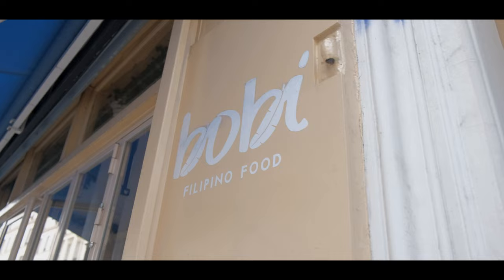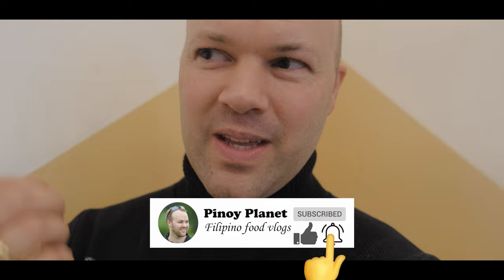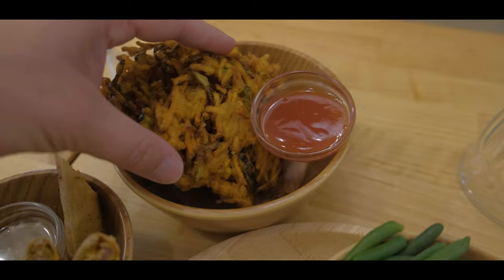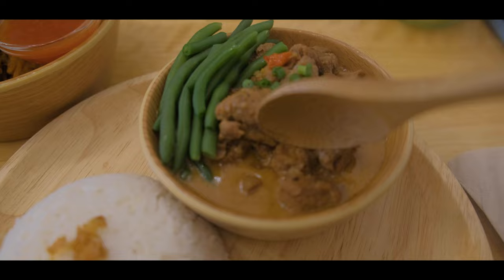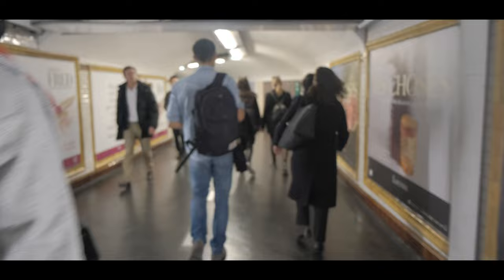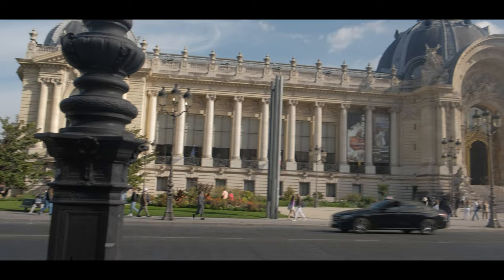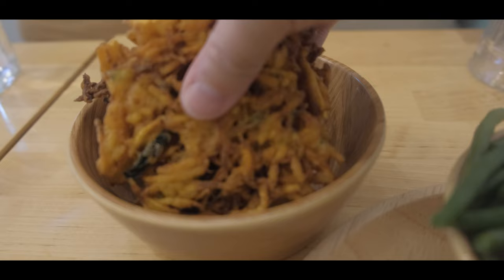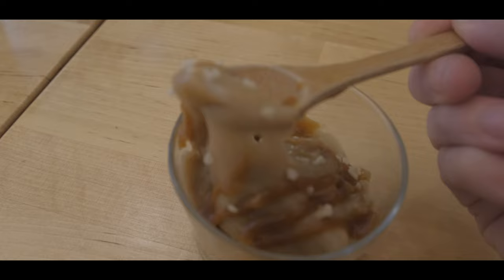Must Try Filipino Food In Centre Of Paris!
DON'T WATCH HUNGRY! Today I will be trying a delicious Filipino Food restaurant in Paris called ''Bobi''! This Pinoy food place is located in Oberkampf and I will show you their delicious menu as well as some lovely and beautiful scenery of Paris such as the arc the triomphe, Eiffeltower and the Louvre museum which are known and famous around the world!

I will try delicious Filipino foods today namely Lumpiang shanghai, crispy okoy, bicol express, fresh calamansi juice at kalamay!

@LoveMarieEscudero  madam :) I think you have been here as well :)
Address: 17 Rue Oberkampf, 75011 Paris, France

0:00 Bobi Paris, Filipino food restaurant
1:02 Home-made calamansi juice
1:20 Lumpiang shanghai at suka
2:35 Spicy bicol express
3:18 Paris, arc de triomphe and eiffeltower
4:19 What does Bobi Paris offer? ..and Paris Louvre!
5:11 Crispy okoy with sweet 'n sour sauce
5:38 Kalamay Filipino dessert...first try
6:02 Filipino restaurant in Belgium!

''this video is not sponsored in any way and is completely made out of my own initiative''